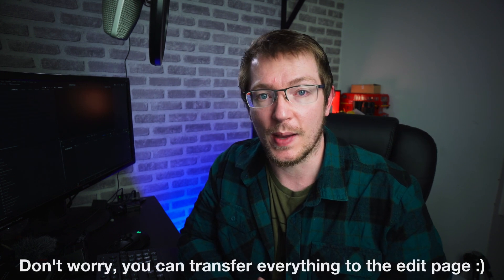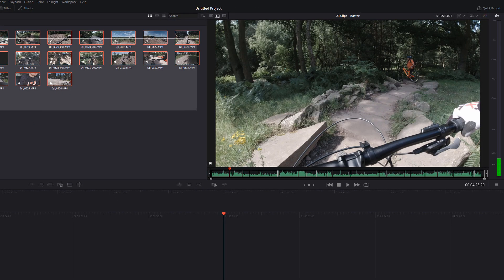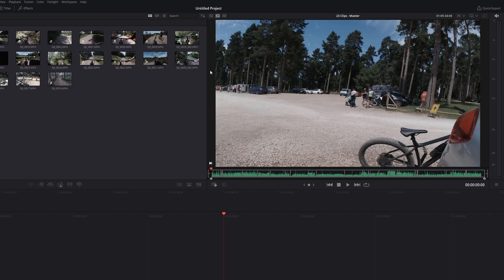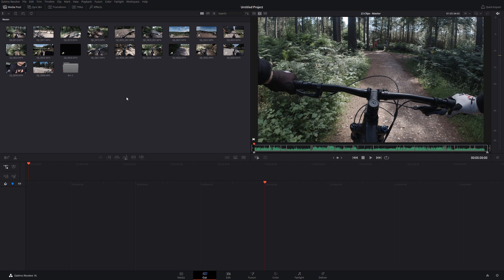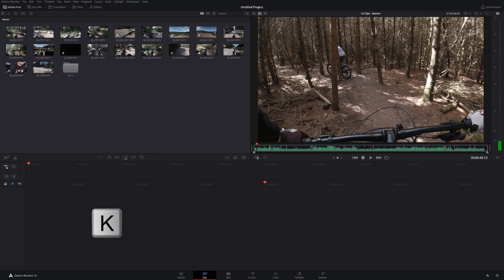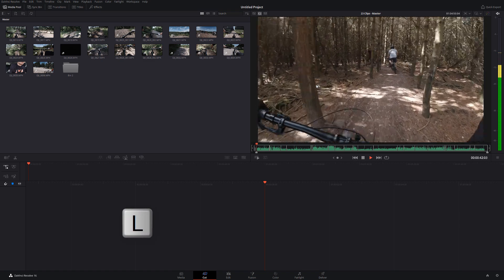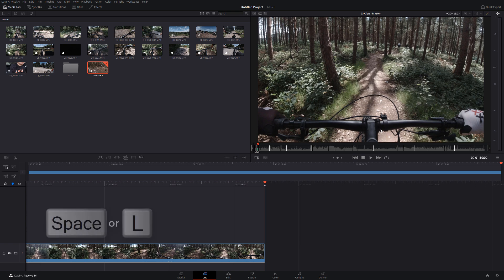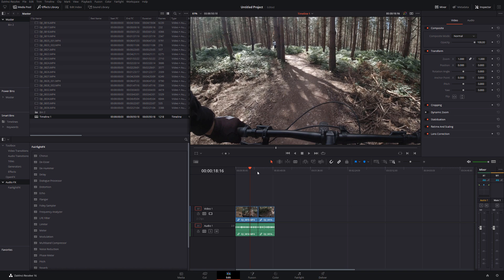Cutting Videos Faster using Source Tape in Davinci Resolve 16 - 5 Minute Friday #63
The fastest way to cut chronological videos (gaming videos, vlogs, documentaries etc) using the Source Tape feature within Davinci Resolve Cut Page and a few super useful keyboard shortcuts!